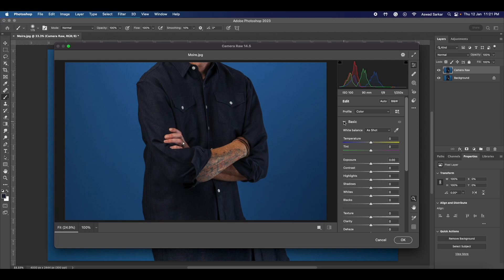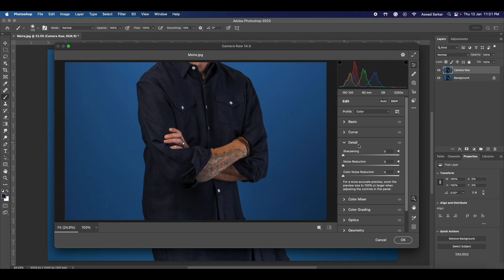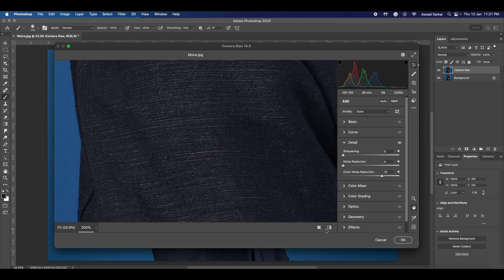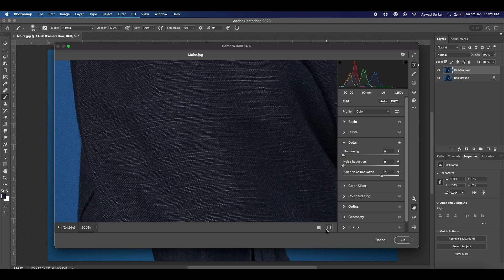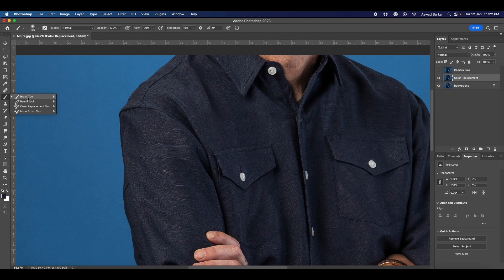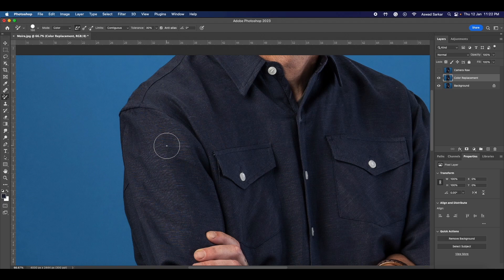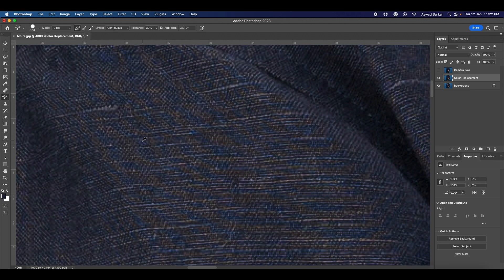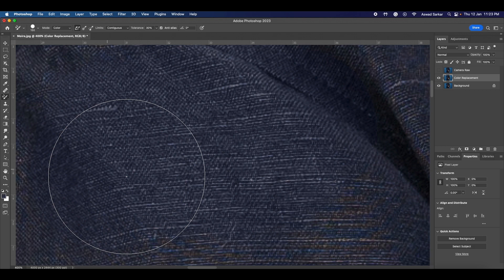How to Fix or Remove Moire Patterns Easily with Photoshop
In this Photoshop tutorial, you'll learn how to fix or remove a moiré pattern in Photoshop. I'll explain everything in detail so that everyone can fix the moiré in Photoshop, even those who have opened Photoshop for the first time.